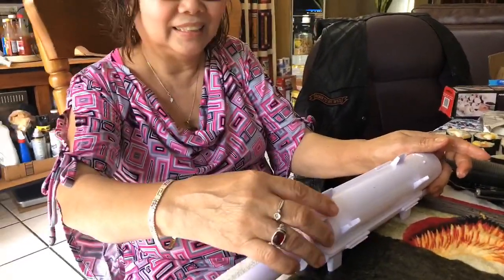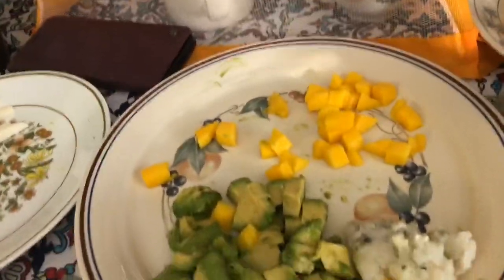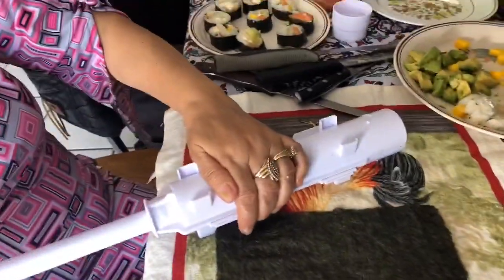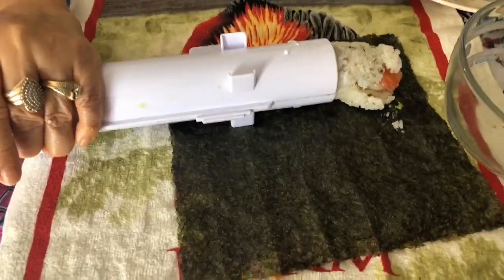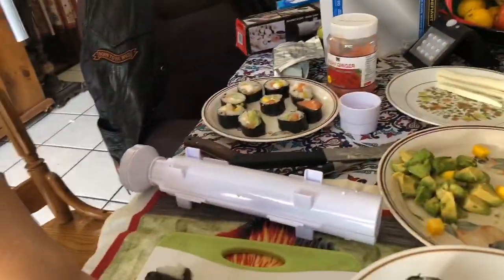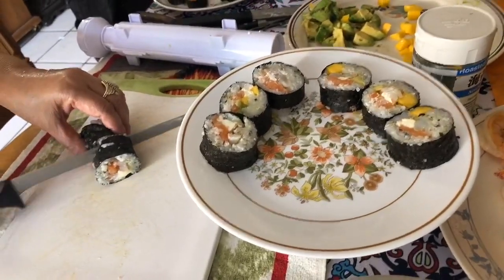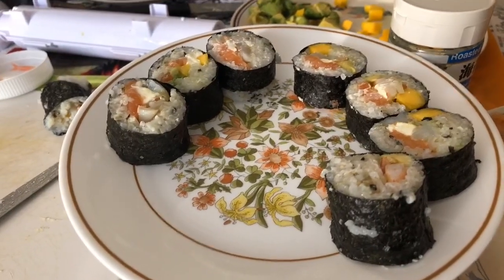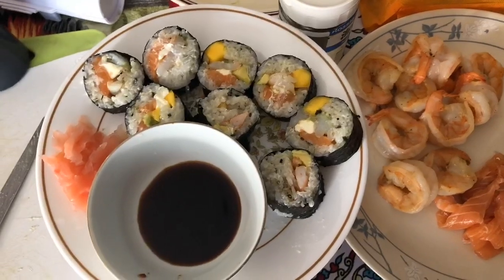California Sushi Rolls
Fun lunch with mom making sushi 🍣.